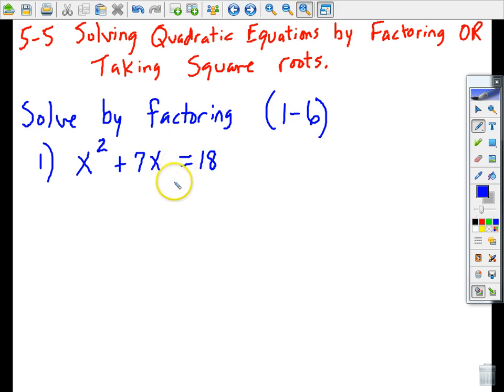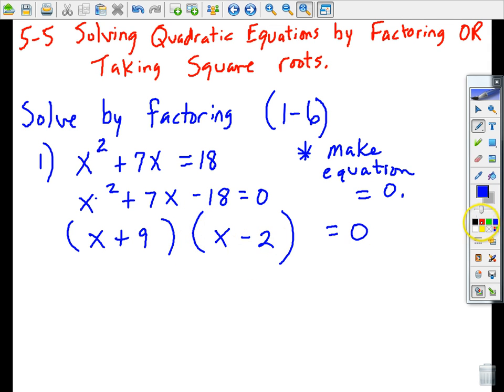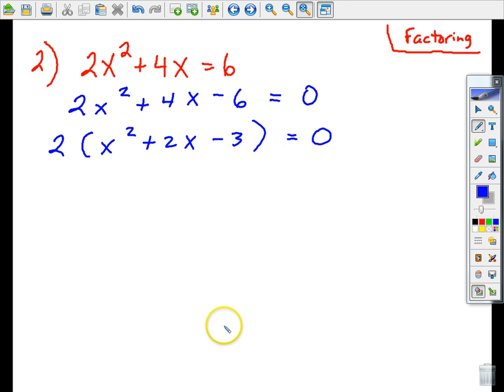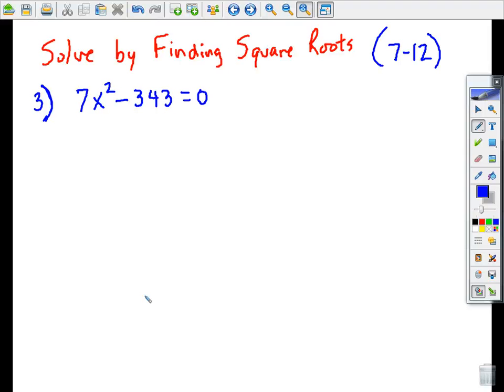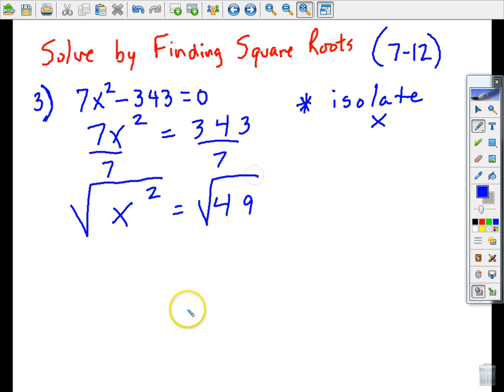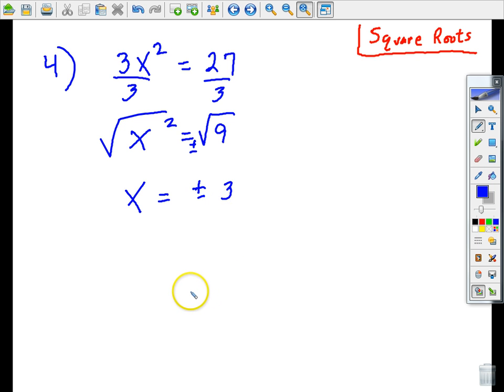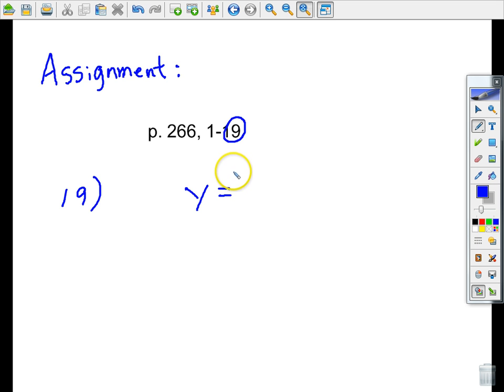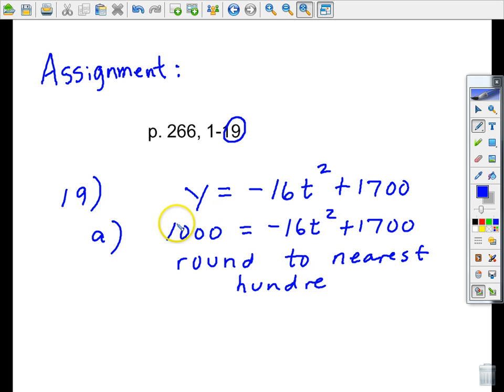Sect 5 5 Class notes